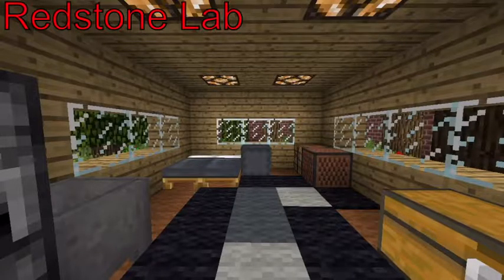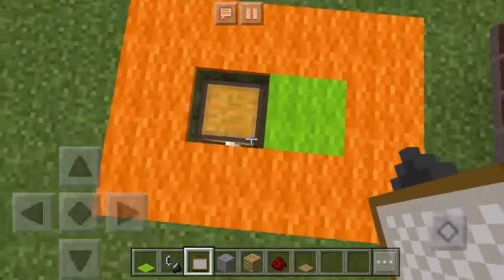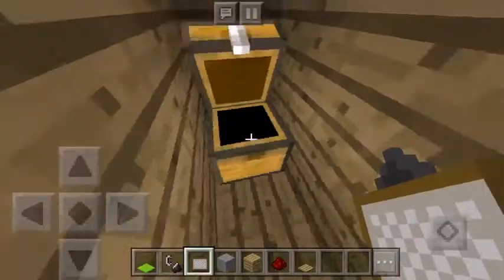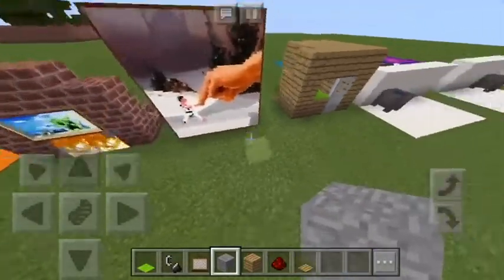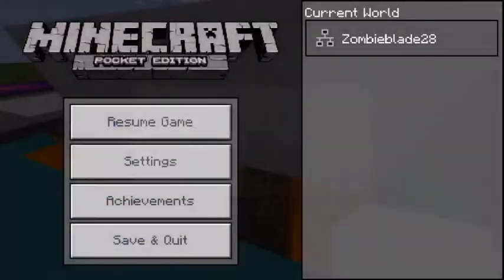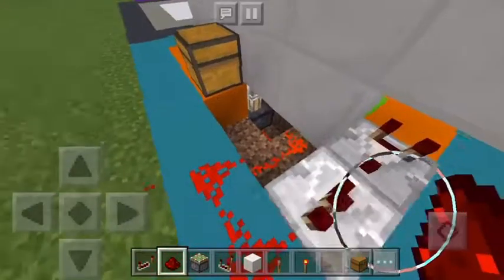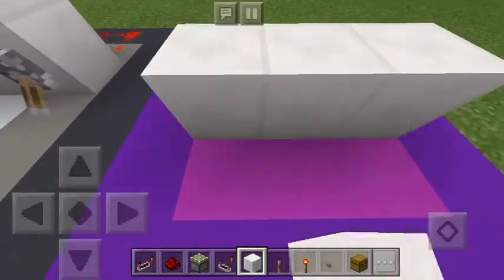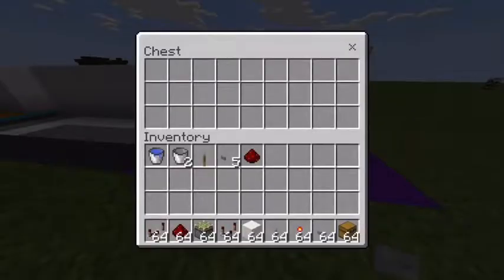7 Ways To Hide Your Minecraft Chests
This videos was inspired by players stealing other players items. It has happened to a lot of people I know and it has happened to me too. If this help you prevent stealing then comment.